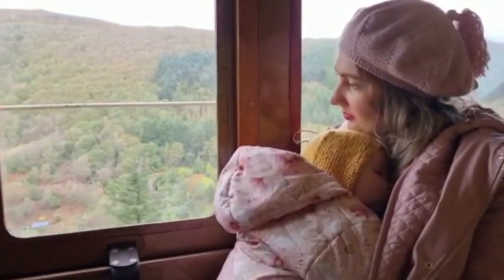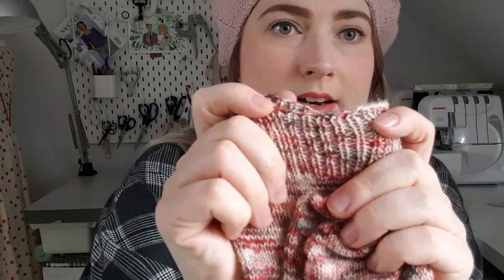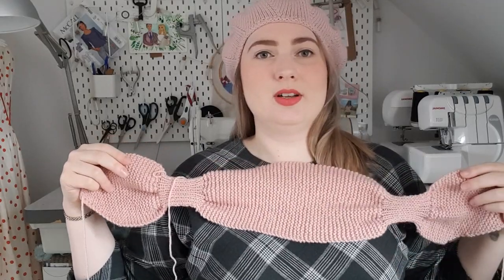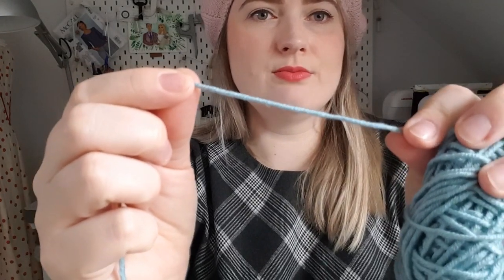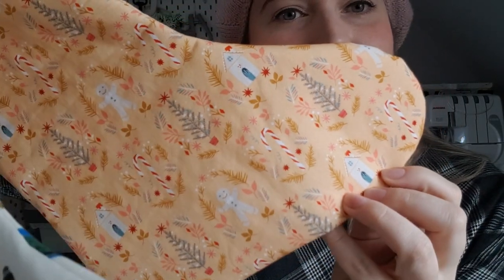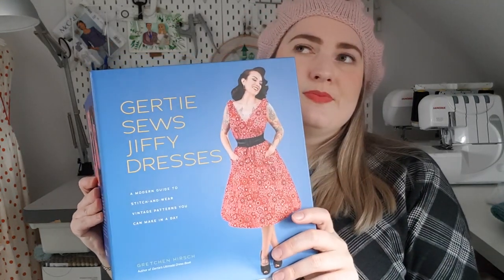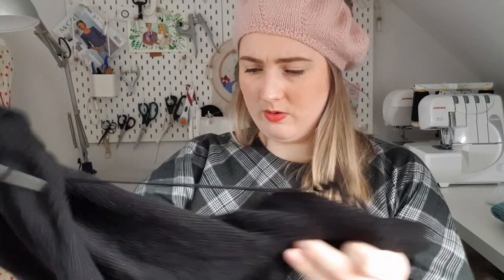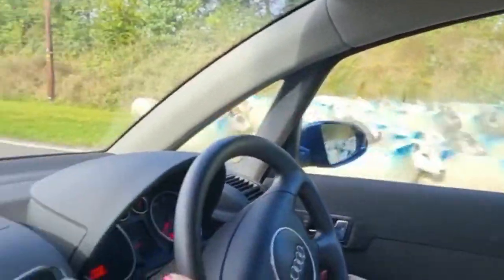Episode 35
my Etsy shop if you are interested can be found

Ascot/Miss Marple scarf pattern can be found as a picture in my project page on Ravelry